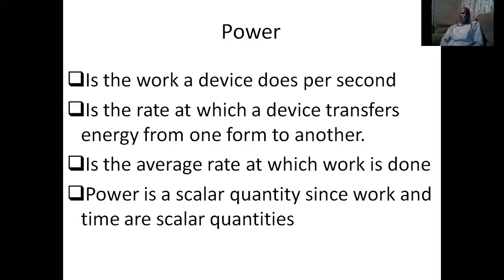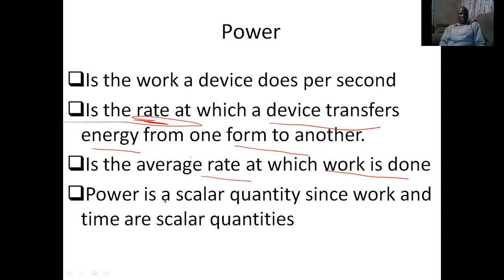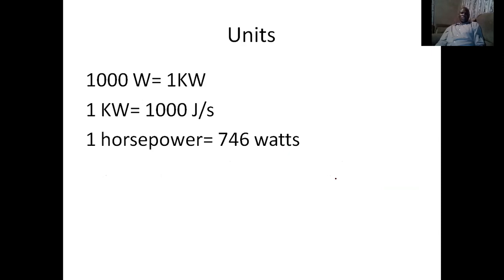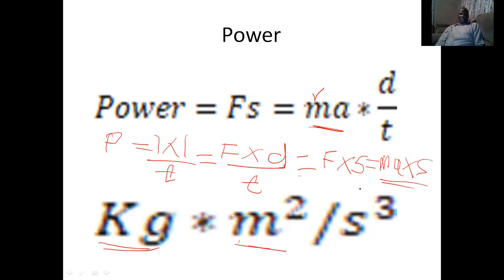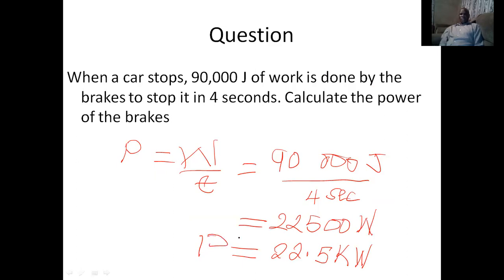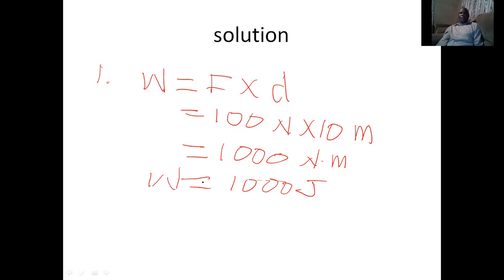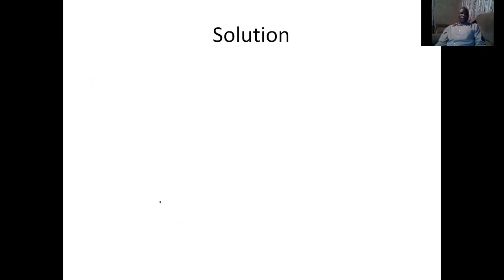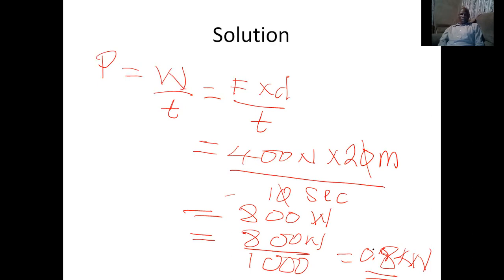How to calculate power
How to calculate power using basic concepts